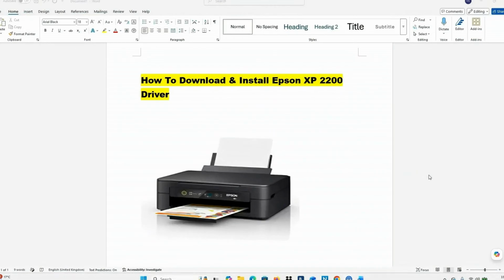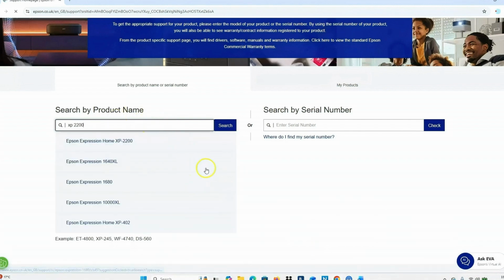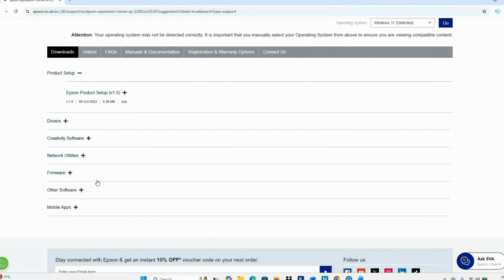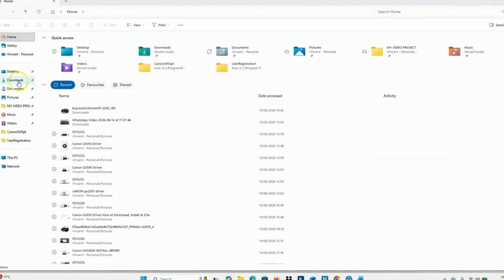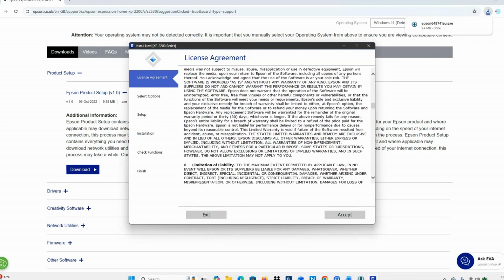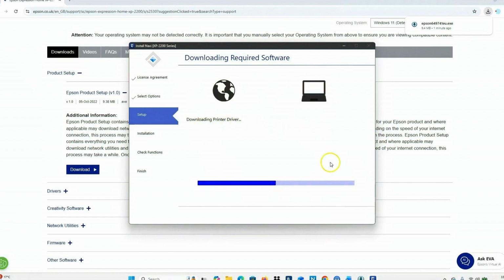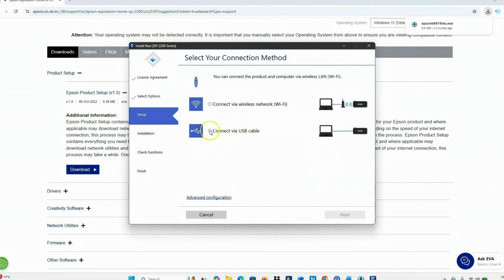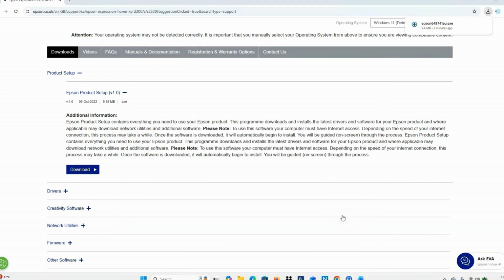How to Download & Install Epson XP 200 Driver on Windows 10/11| Epson XP 2200 Driver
Learn How to Download & Install Epson XP 200 Driver on Windows 10/11| Epson XP 2200 Driver
Go to Epson Support – Open your browser and visit the official Epson support
Search for Your Printer – Type “XP 2200” into the search bar and select your model from the results.
Select OS – Choose Windows 10 or Windows 11 (64-bit recommended).
Download Driver – Click the Download button for the full driver package (includes scanner driver).
Run Installer – Once downloaded, locate the .exe file and double-click to run it.
Follow Setup – Accept the license agreement, then let the installer guide you. Choose “Wireless” or “USB” connection as needed.
Connect Printer – If using Wi-Fi, follow on-screen prompts to connect to your network. For USB, plug in when instructed.
Complete Installation – Click Finish. The driver will be ready for printing and scanning.
💡 Tip: Avoid generic driver websites. Always download from Epson’s official site for safety and compatibility.